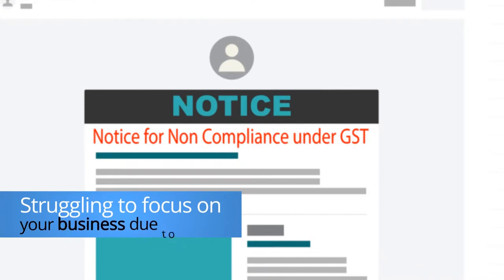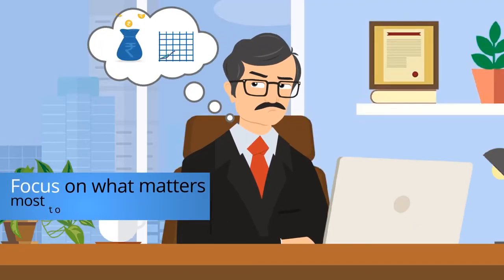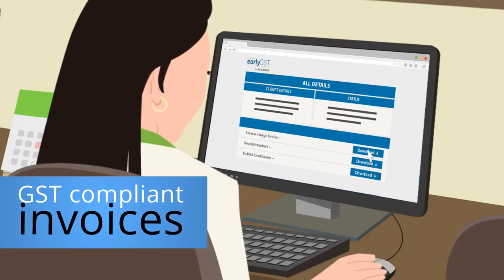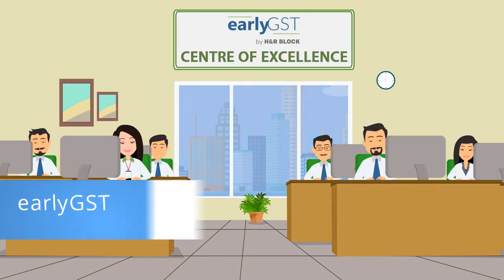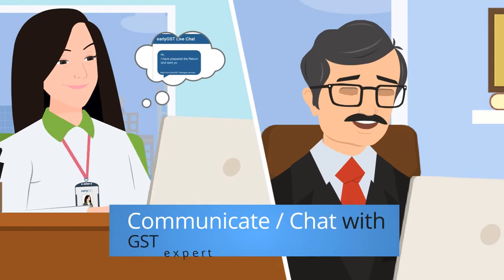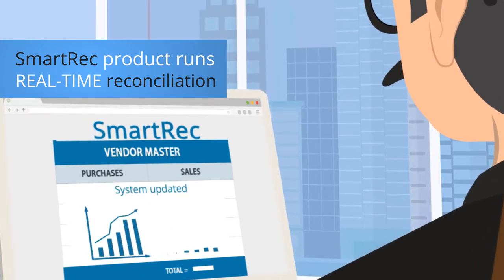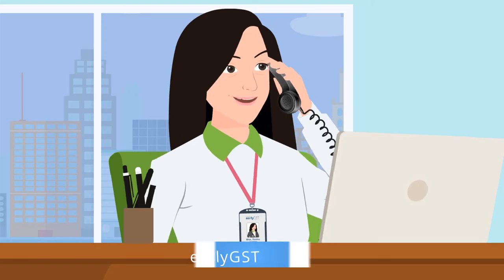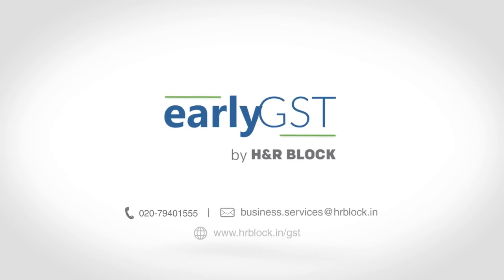Explainer Video | H&R Block | Toolbox Studio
Check out this explainer video that we created for H&R Block, the world's largest tax service provider company. Want to create a similar video?

Services we offer:

• Film VFX
• Explainer Videos
• Corporate Films
• Animation
• Commercials

to know more about us and view the creative work that we have done for our clients from various industries till date.